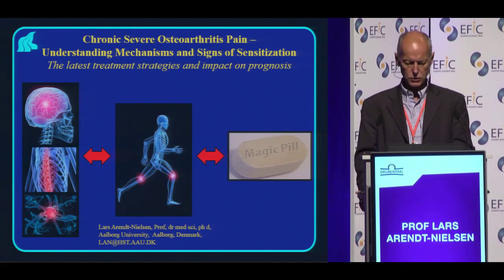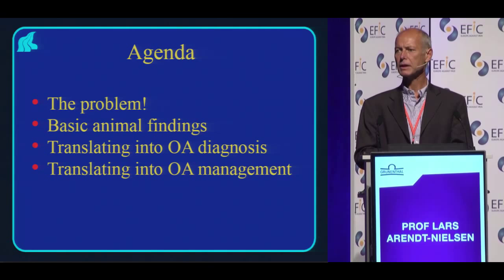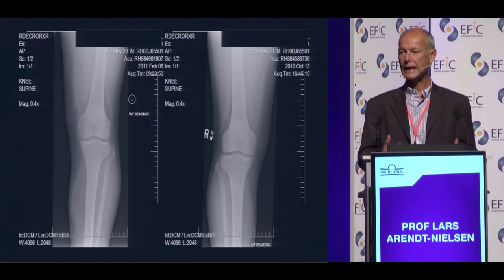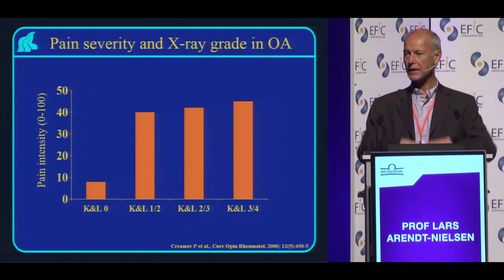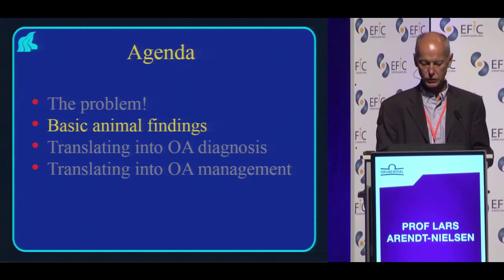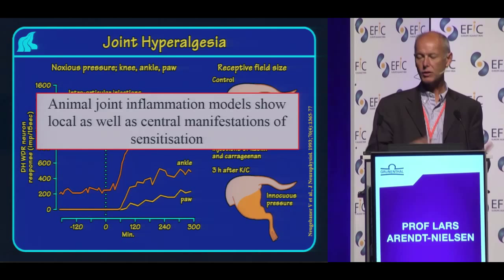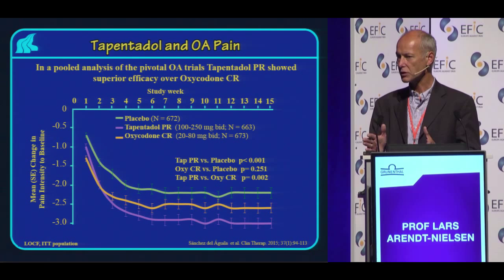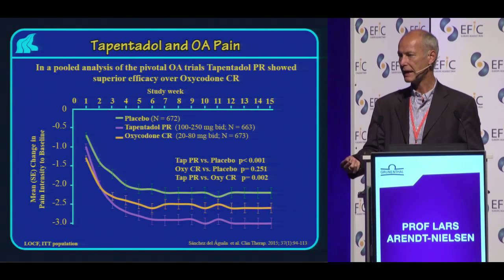Chronic severe osteoarthritis pain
Lars Arendt-Nielsen, Denmark